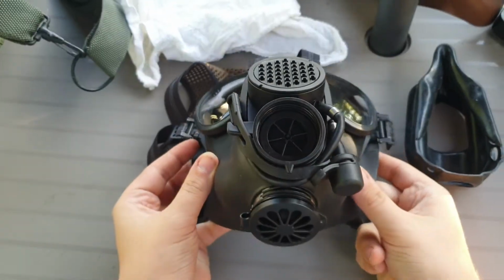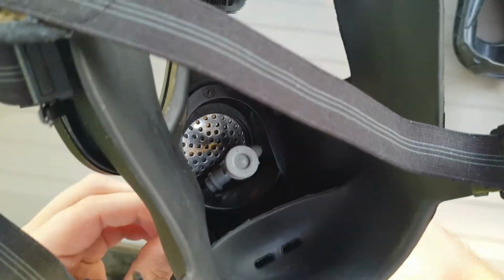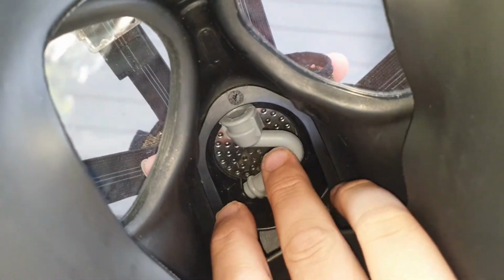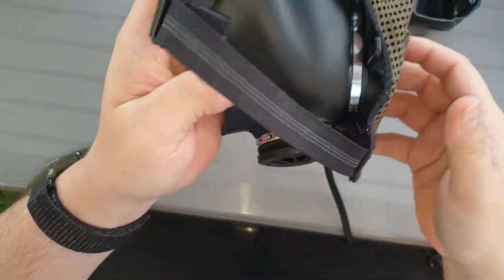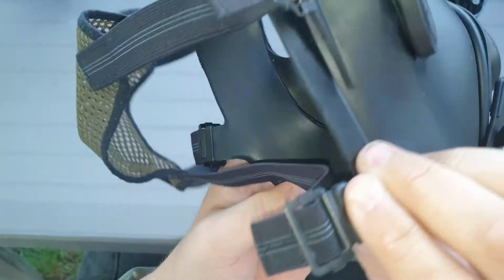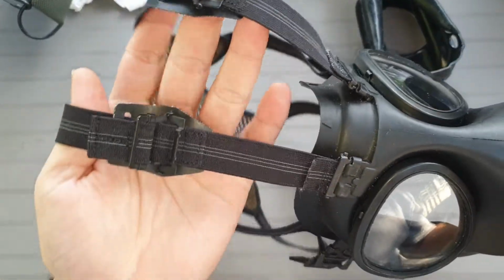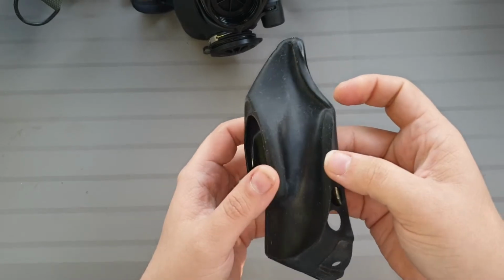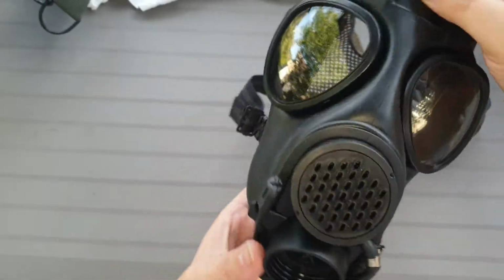SM90 swiss Gas Mask Review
Pretty terrible at it but, here we go with my first ever video.
not gonna bother with scripts or anything else, gonna do these videos as fast as possible.

Will do more videos about Romanian stuff related to cbrn.